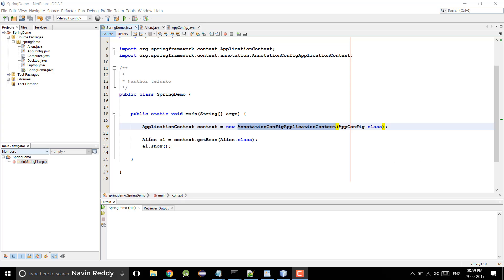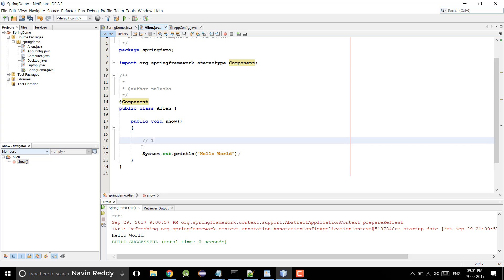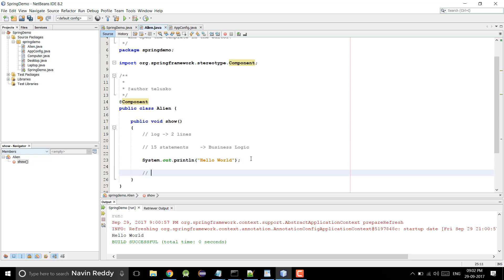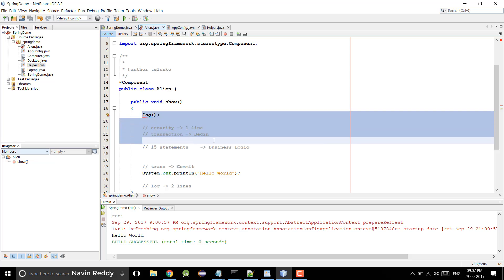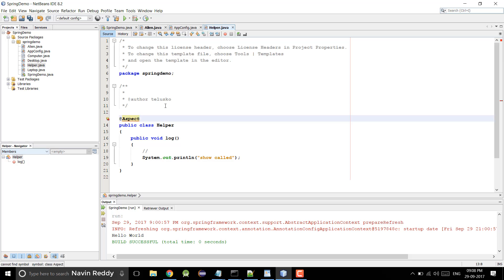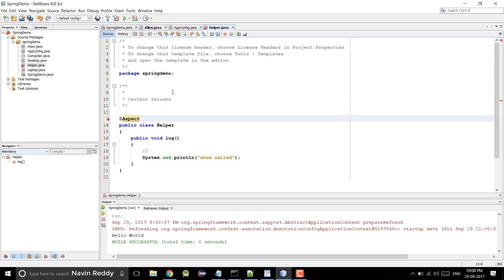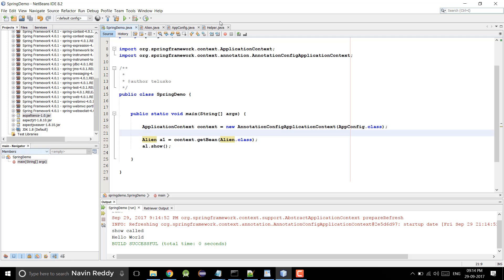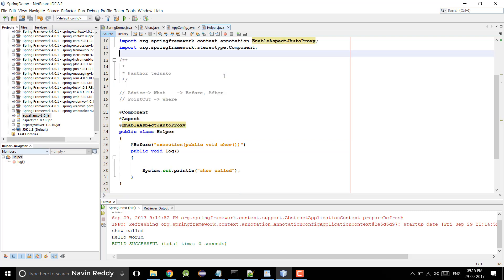Spring AOP Tutorial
Aspect Oriented Programming in Spring

Spring AOP with example
In this video we will see :
-Why we need AOP
-How to use AOP
-Adding Library/Jars in Spring Project
-@Component Spring annotation
-ApplicationContext object
-@Componentscan Spring annotation
-@Configuraton Spring annotation
-@Aspect Spring annotation
-@Before Spring AOP annotation
-@EnableAspectJProxy Spring AOP annotation